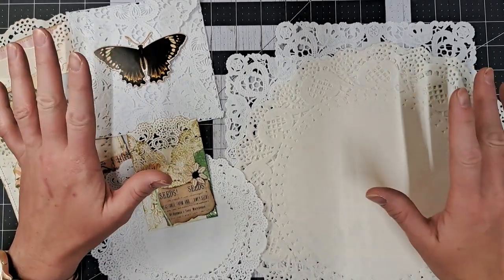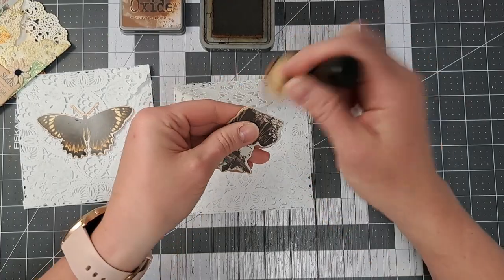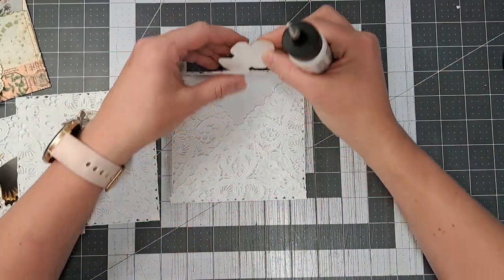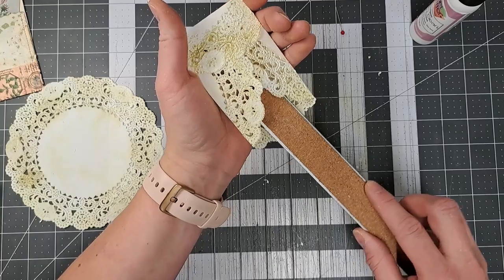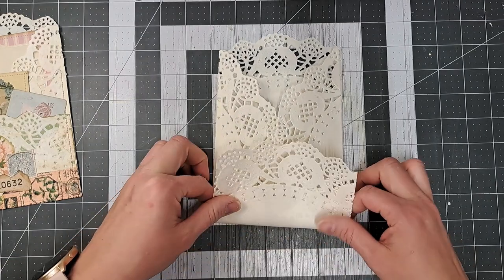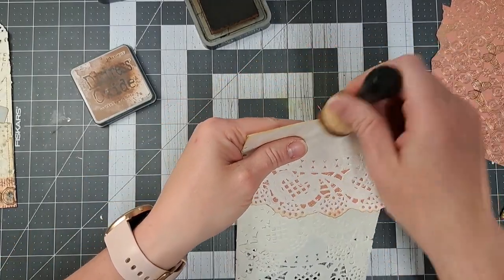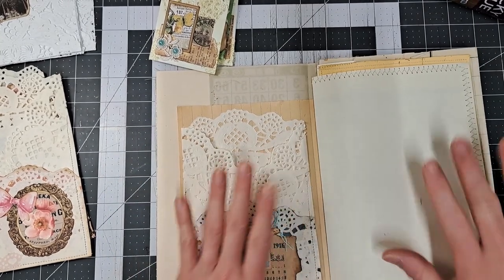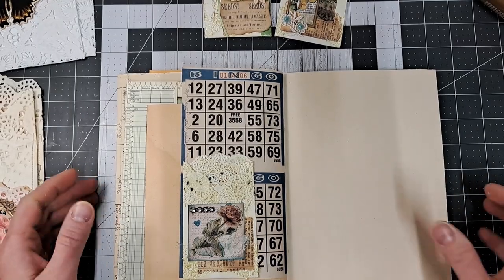Three Easy Ideas using Paper Doilies for Junk Journals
These are really easy to make in no time at all. Great way to use up some of your paper doilies. Get you paws dirty and get crafting.

Vintage Paper Bundles:

Antique “Century” Collection of papers: